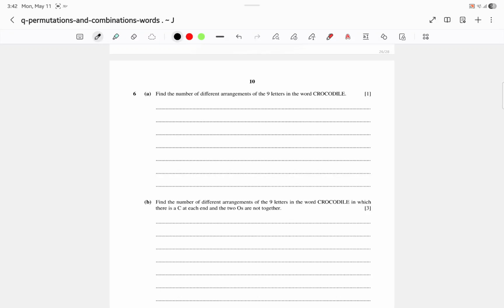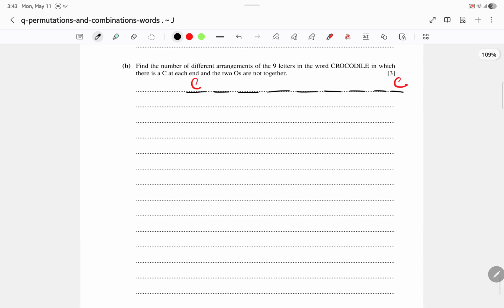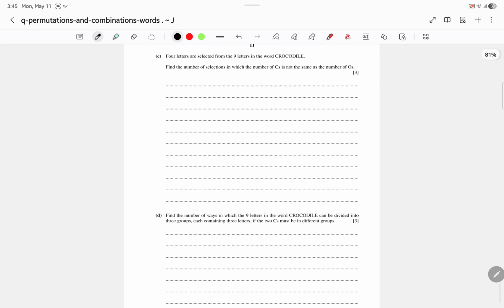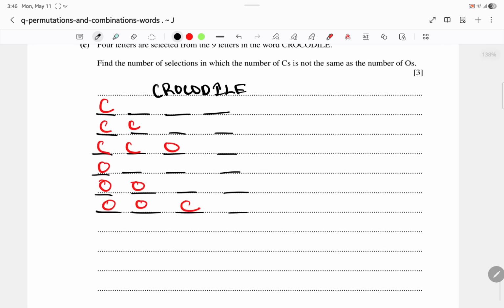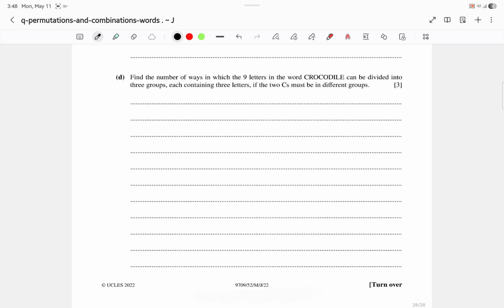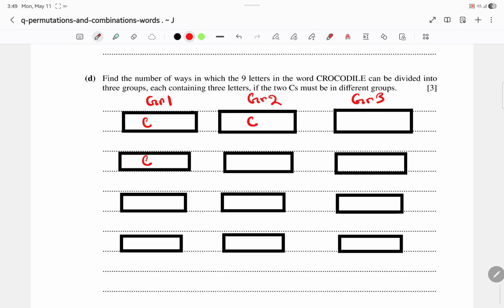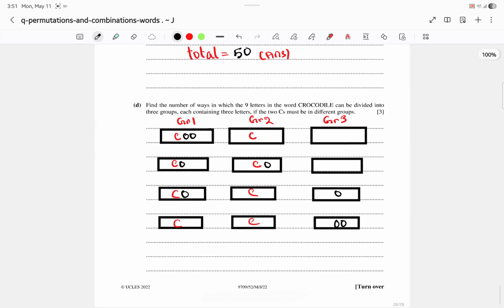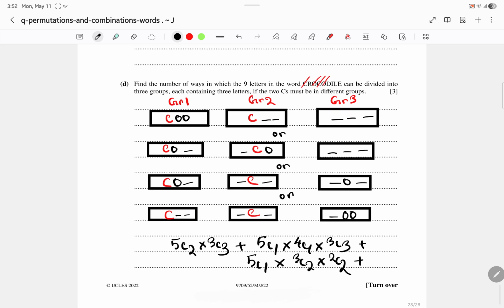S1 difficult CROCODILE question solved AS!